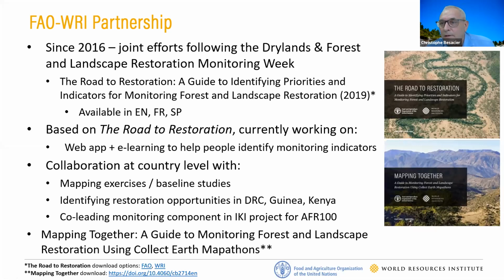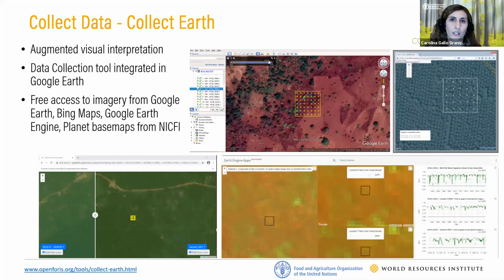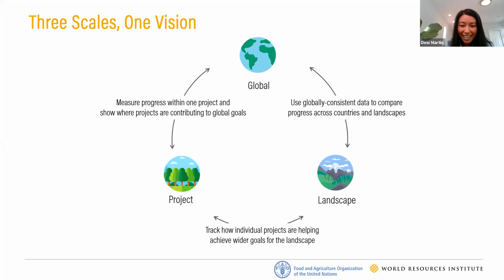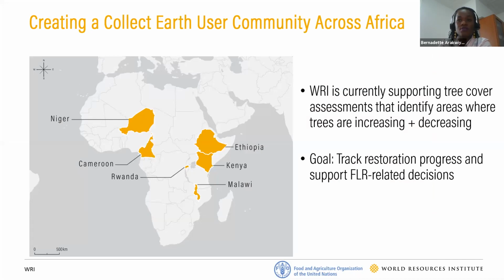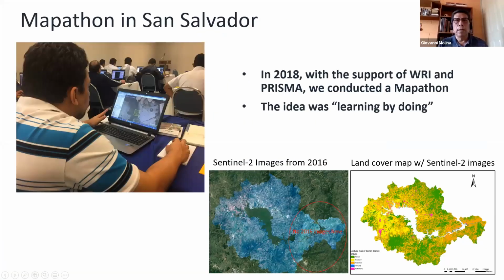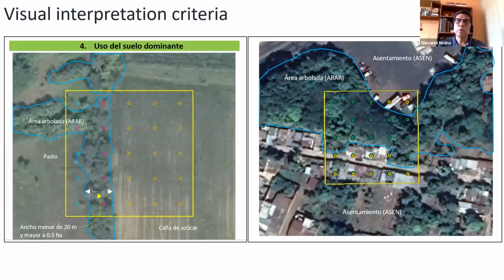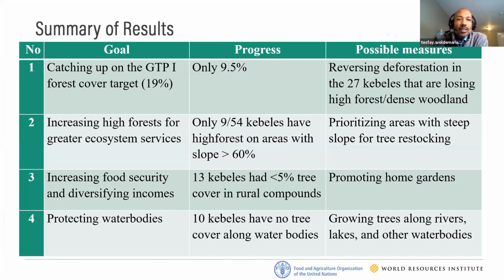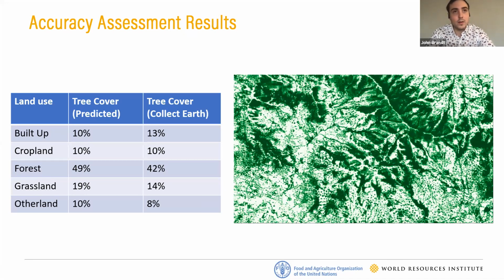Mapping Together: How Local Leaders Use Collect Earth To Monitor Restoration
Collect Earth, an open-source data-collection tool that uses satellite imagery to track change in rural landscapes, can make monitoring forest and landscape restoration easier for local experts.

Join WRI and the Food and Agriculture Organization of the UN (FAO) for the launch of a new guidebook, Mapping Together, that helps people use this program to produce locally relevant, actionable data on land use/land cover, tree cover and count, tree spatial pattern, and the added value that restoration can bring people and the environment.

Collect Earth experts from El Salvador, Ethiopia, and India present how they have brought local people together through mapathons, or collaborative mapping sessions. These mapathons present an opportunity to involve local stakeholders and people familiar with the landscape as data collectors and interpreters, which increases the data’s accuracy and helps local experts own the findings and the resulting products.